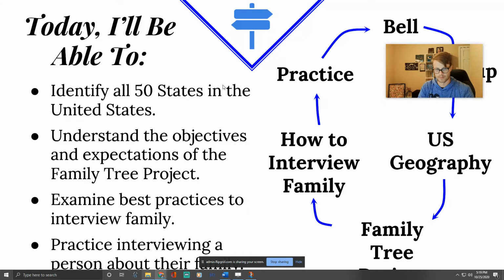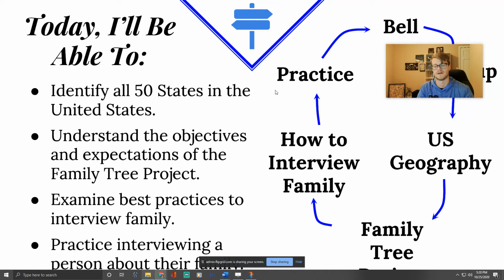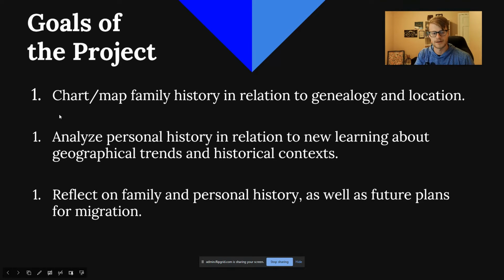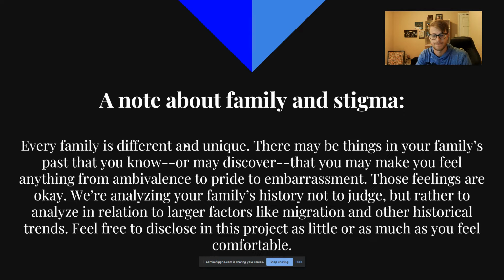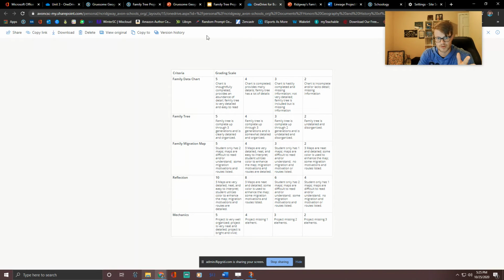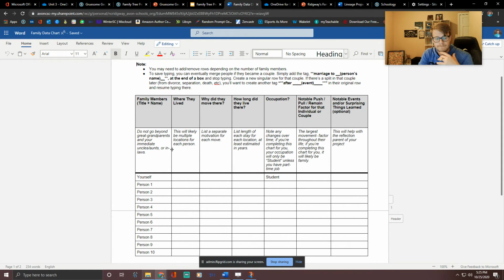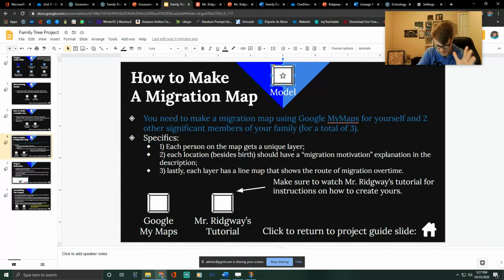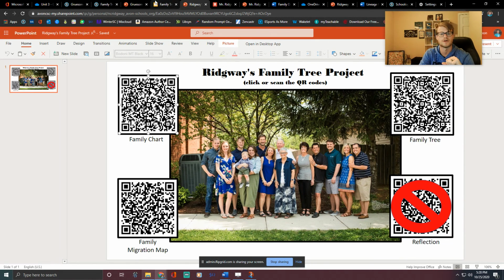Gruesome Geography and the Family Lineage Project | Unit 3 Pt. 3